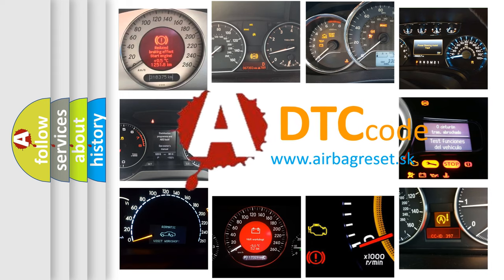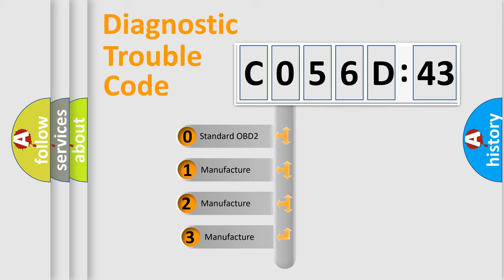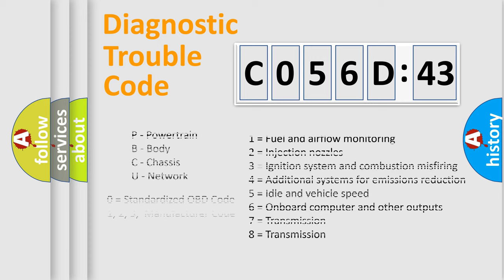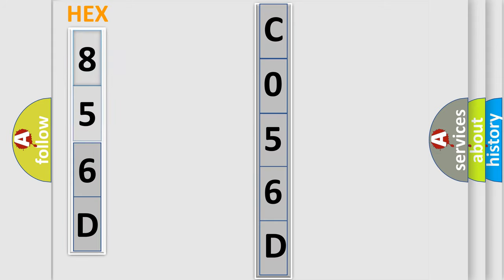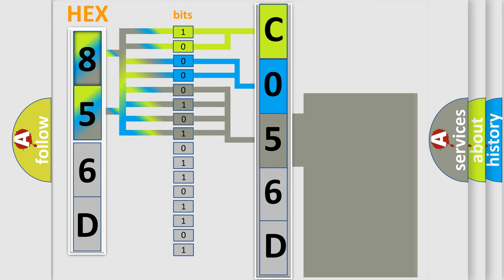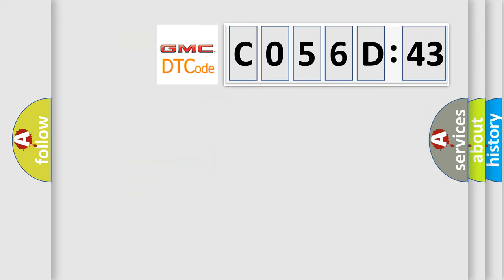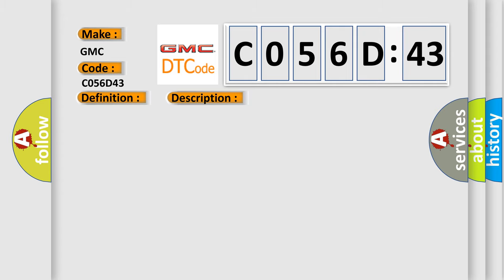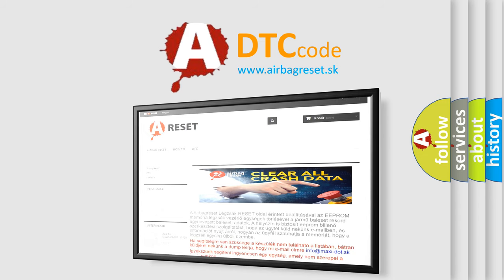DTC GMC C056D-43 Short Explanation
Contents:
0:21 Basic DTC analysis according to OBD2 protocol standard.
1:48 Insight into programming
2:58 A diagnostically understandable description of the Diagnostic Trouble Code
3:05 Basic error definition

Make:
GMC
Code:
C056D 43
Definition:
Throttle Position (TP) Sensor 1 Performance
Description:
The engine speed is more than 450 RPM.DTC P0121 run continuously when the above conditions are met.The predicted air flow and the predicted MAP combined are outside a calibrated range for more than 3 seconds.
Cause:
 Loose or damaged throttle blade Broken throttle shaft Any throttle body damage Throttle body assembly has failed
Failure Type: